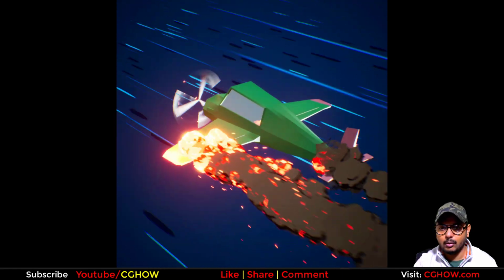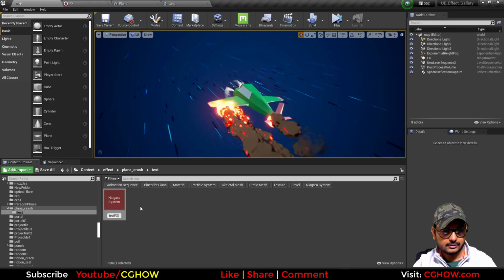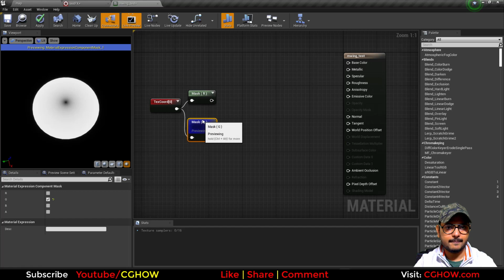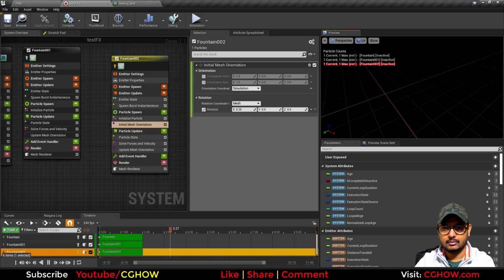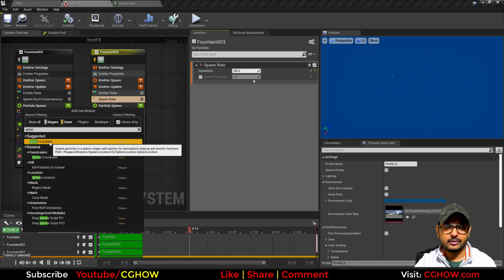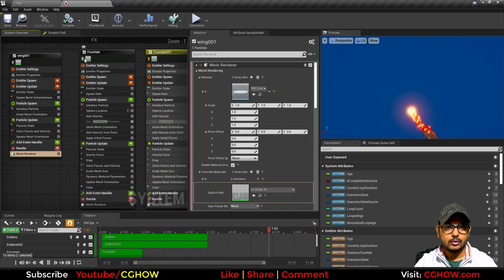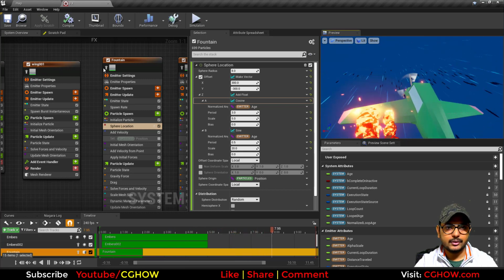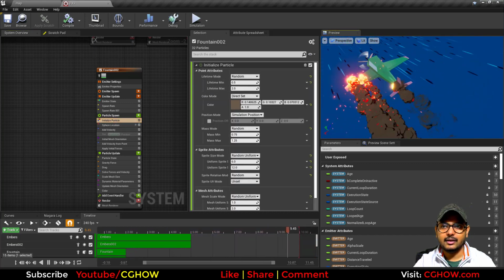Crashing Plane FX in UE4 Niagara Tutorial | Download Files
🔥 Crashing Plane FX in Unreal Engine 4 Niagara Tutorial

In this video, we break down how to create a stylized Crashing Plane VFX inside UE4 using Niagara! Learn how to set up plane movement with math nodes, animate rotating propeller wings, build custom speed lines, and layer stylized fire, smoke, and ember trails to bring dynamic action to your scene.

⏱️ Timestamps:
00:00 - Intro & Effect Overview ✈️
01:45 - Viewport Preview & Scene Breakdown 🔍
02:51 - Setting Up the Plane Mesh in Niagara 🛩️
03:47 - Animating Movement (Sine Waves, Jitter & Orientation) 🌊
04:52 - Wing Propeller Setup & Fast Rotation 🔄
05:24 - Creating Speed Lines Material in Unreal Engine ⚡
08:50 - Aligning Speed Lines Mesh Emitter to Wings 🎯
11:00 - Adding Background Speed Lines & Shadow Emitters ☁️
13:46 - Breakdown of the Complete FX Setup 🔥
15:05 - Stylized Fire & Dissolve Material Shader Breakdown 💥
17:25 - Synchronizing Fire Emitter with Plane Motion 🔗
19:12 - Creating Embers, Sparks & Light Emitters ✨
20:20 - Wing Vortex Embers & Final Polish 🌪️
21:14 - Outro & Project File Download 🚀

📌 What You'll Learn:
✈️ Mesh Particles & Orientation: Managing static mesh particles and controlling jitter and banking using Sine waves.
🌀 Custom VFX Shaders: Building reusable radial speed-line materials and dynamic dissolve shaders.
🔥 Stylized Fire Dynamics: Using distorted meshes, gradients, and dynamic parameters for stylized anime-like fire trails.
✨ Secondary Elements: Layering embers, vortex velocity, ambient lights, and shadows for full cinematic impact.